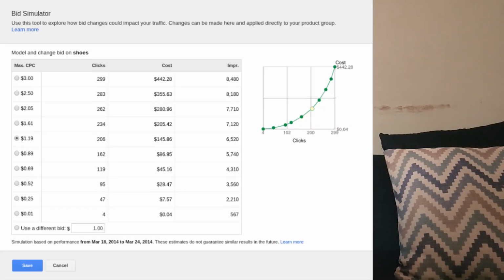Find out why your Goolge Ads arent working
You’ve launched your campaigns, but conversions just aren’t coming in. Don’t panic — you’re not alone, and the problem isn’t Google Ads itself. In this video, I break down the biggest mistakes advertisers make and show you exactly how to fix them.
You’ll learn:
Why patience during the learning phase is critical
How budget, bidding strategies, and settings can make or break results
The role of keywords, Quality Score, and CTR in ad performance
Why landing pages and conversion tracking matter more than you think
How to evaluate your offer so it actually converts
By the end, you’ll know how to audit your Google Ads, identify what’s going wrong, and apply practical fixes that drive real results.
👉 Don’t waste another dollar — watch this before you launch (or fix) your next Google Ads campaign!

00:00 – Introduction
01:35 – Time
04:30 – Bidding
09:15 – Setting
12:30 – Keywords
15:35 – Quality Score
17:30 – Website
21:04 – Offer
21:46 – Conclusion